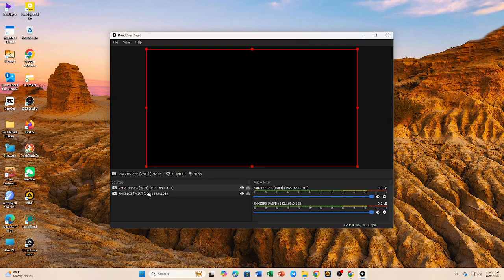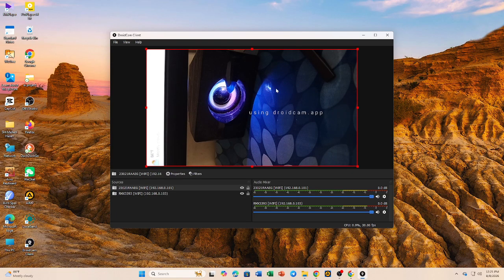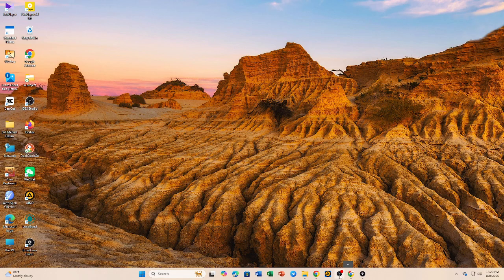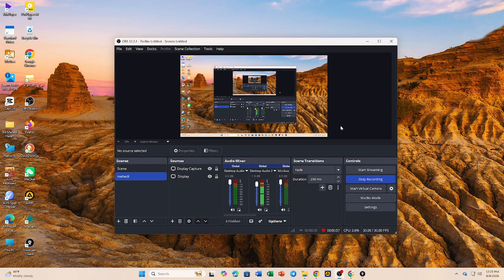How to Use Multiple Cameras with DroidCam Full Guide 2026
Use multiple cameras with DroidCam with this complete 2026 guide. Learn how to connect multiple smartphones or camera sources to your PC, configure DroidCam devices, switch between camera feeds, and use multiple camera angles for video calls, streaming, recording, and online meetings. Follow step-by-step instructions to set up multiple cameras with DroidCam in 2026.